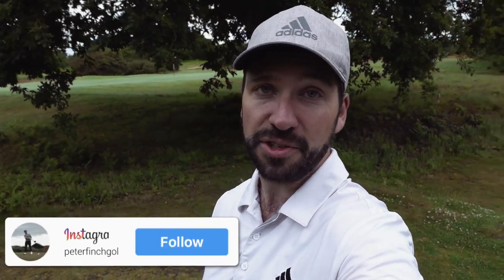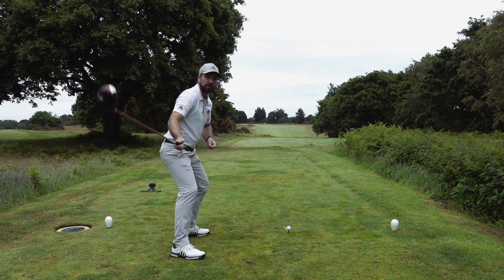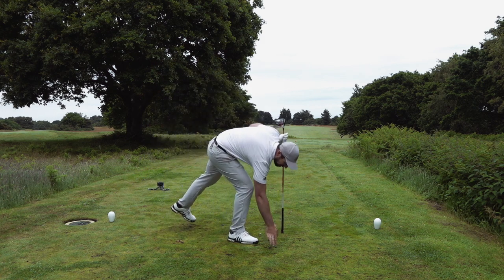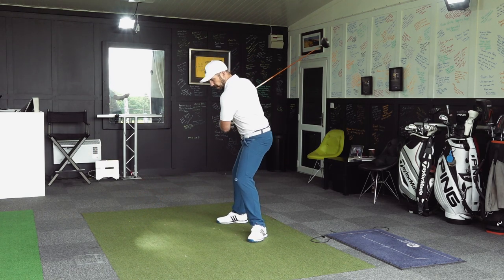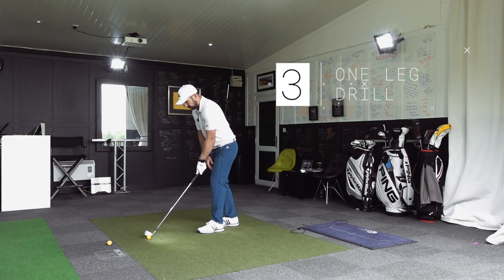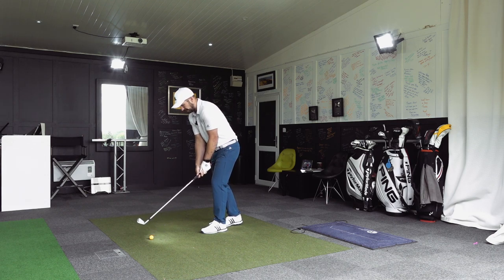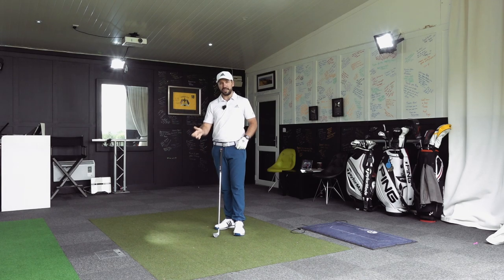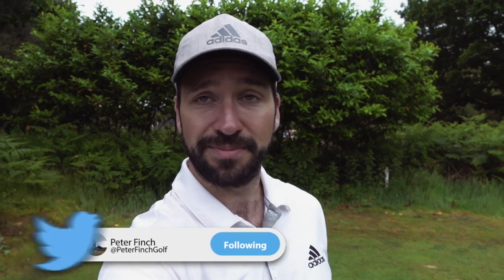STOMP ON YOUR DRIVER - The hidden force behind longer shots!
In this video from Thorpeness Golf Club we look at how you can use vertical force and the left heel to hit longer drives.
Big thank you to Thorpeness for having me down, for more visit their